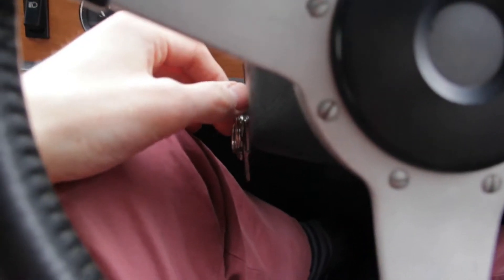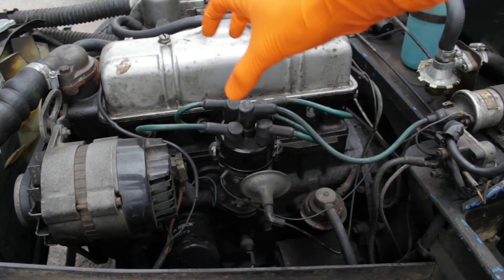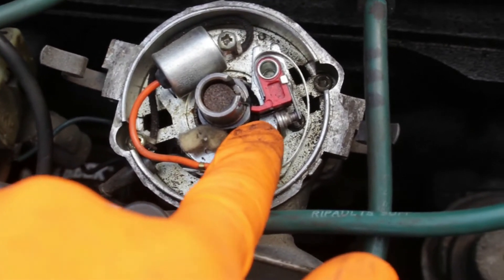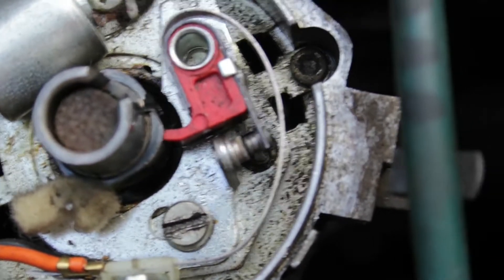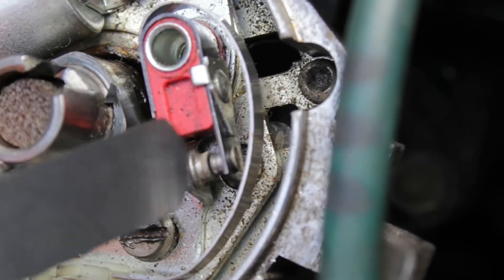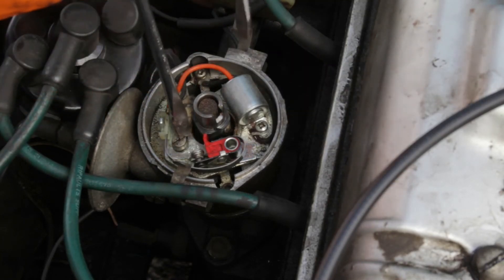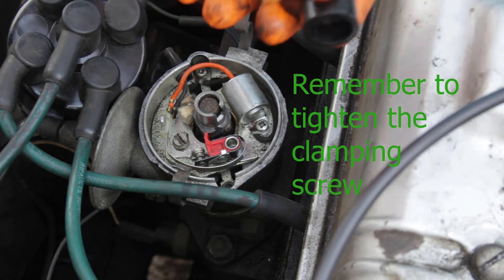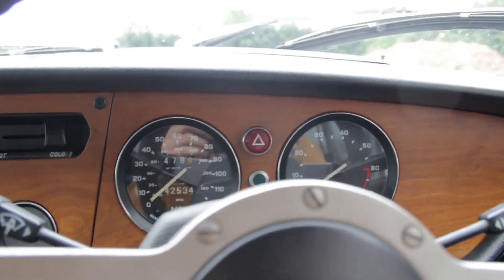Do THIS To Make Your Old Car Run Better. Fixing a Triumph Spitfire by setting points gap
Ignition timing is very important for good operation of a car, setting the points gap correctly is important. If the gap is too wide or small the spark can be too late or too weak and can be hard to start. Low power, poor fuel economy can both be caused by poor points gap adjustment.

Setting the points gap is a vital but often overlooked bit of maintenance, looking under the distributor cap needs to be done regularly to get a correctly running car. I show you how to set the gap in your points to make your classic car run properly.

I demonstrated this on my Triumph Spitfire 1500 but the process is the same on almost every car with a distributor. Watch out for cars with multiple distributors though, they are adjusted in the same way but you need to do two of them.

Essential tools:
Feeler Guage
Screwdriver

This tip could get you out of trouble at the side of the road, so save the video.